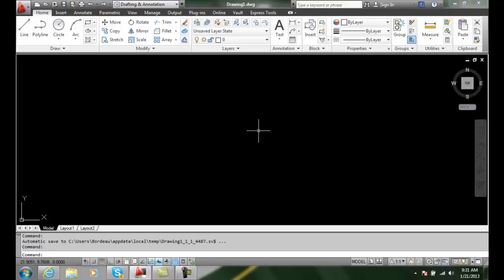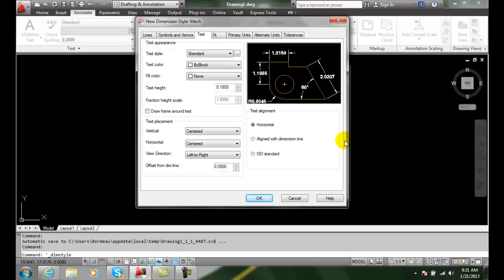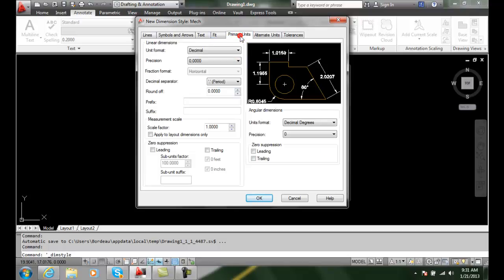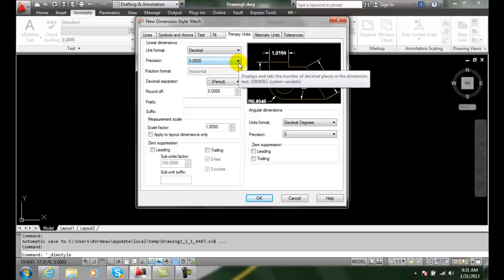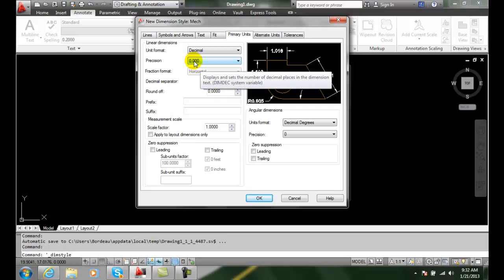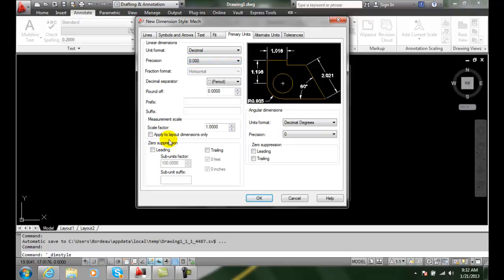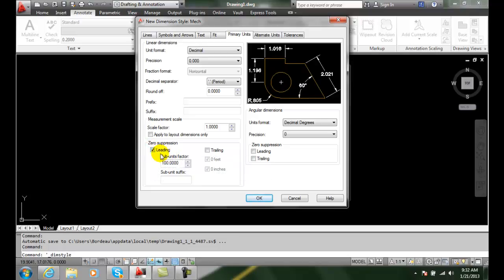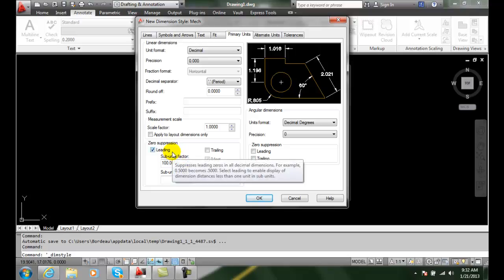AutoCAD II 19-3 Setting Primary Units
Dimensioning with Tolerances